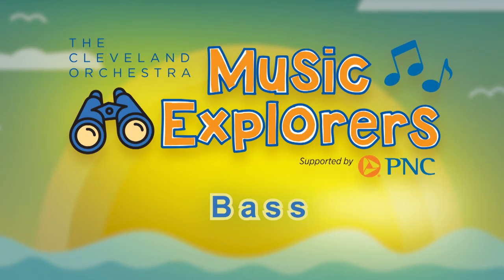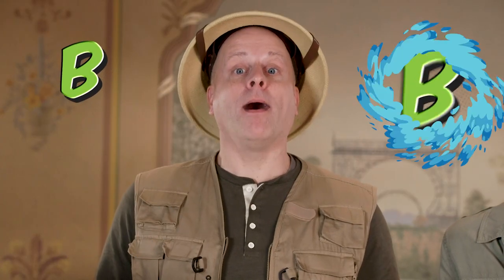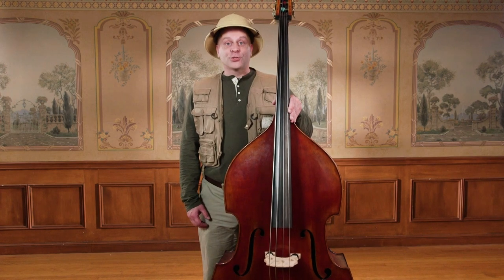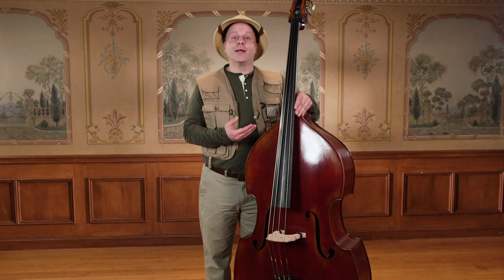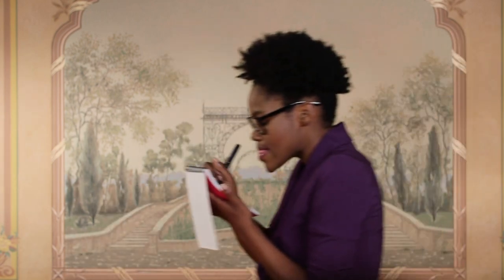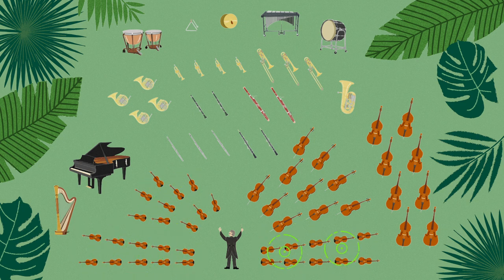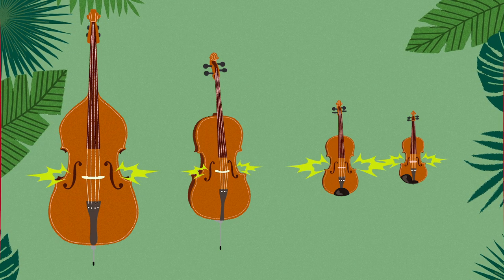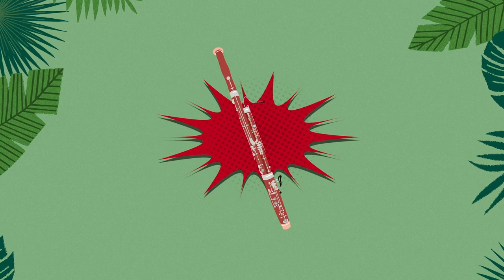Music Explorers | Bass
Who’s bigger, the bass or the flute? Find out and discover more with Ranger Rhythm and Major Scale!

Check out the new video library – Music Explorers: Discover the Orchestra — on The Cleveland Orchestra’s website and YouTube channel.